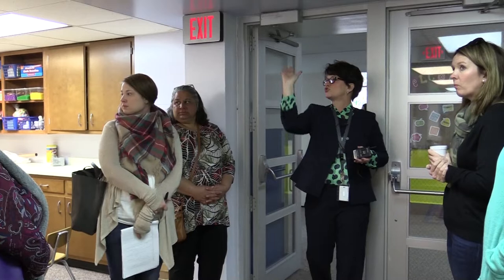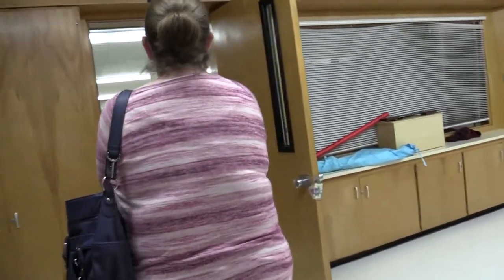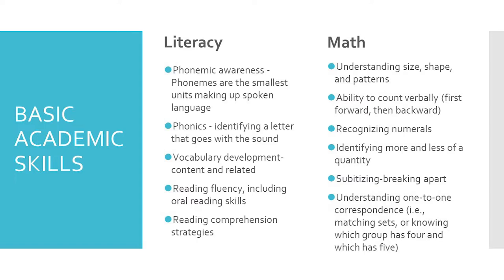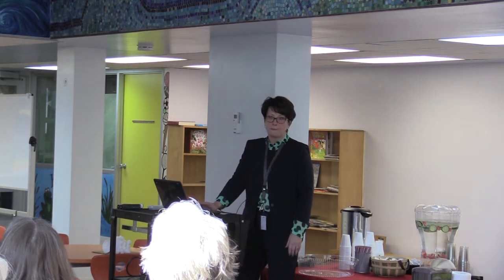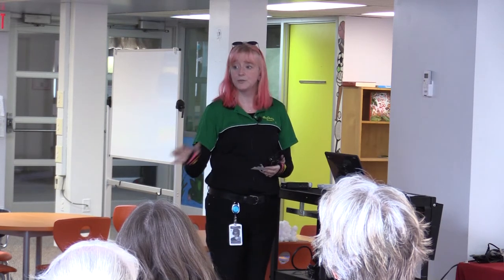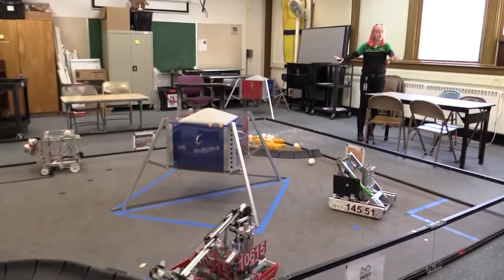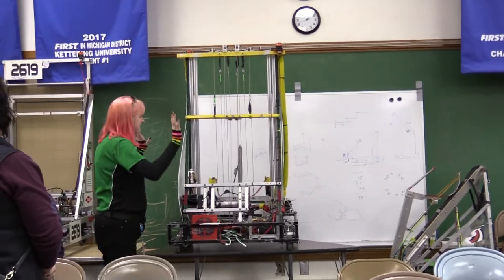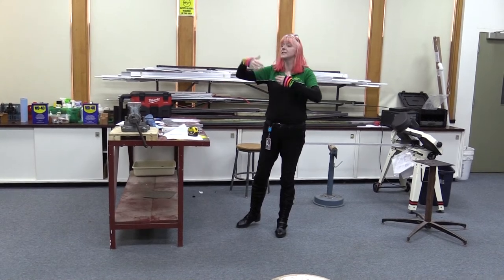Parent Information Committee Meeting January 2019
Midland Public Schools Parent Information Committee January 9, 2019

Superintendent
Michael Sharrow

Associate Superintendents
Brian Brutyn
Robert Cooper
Penny Miller-Nelson

Presentations by
Pamela Sharrow
Annette Murray